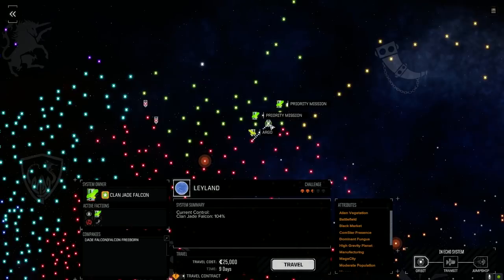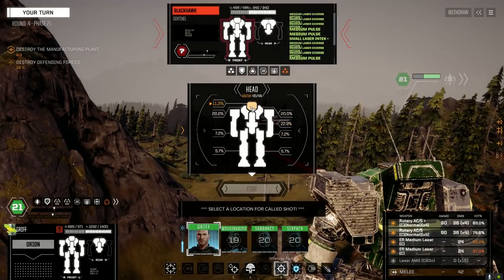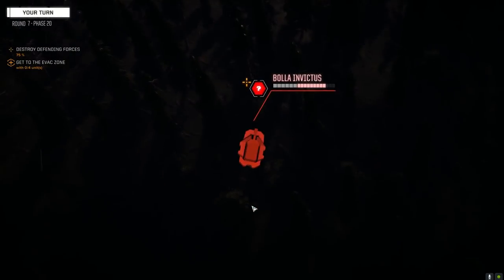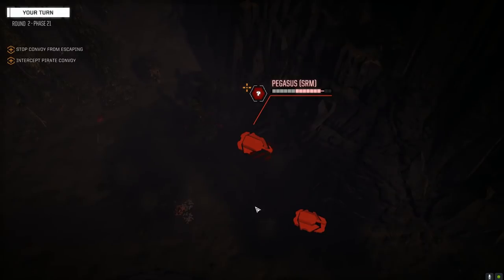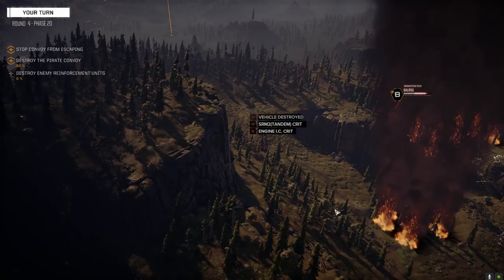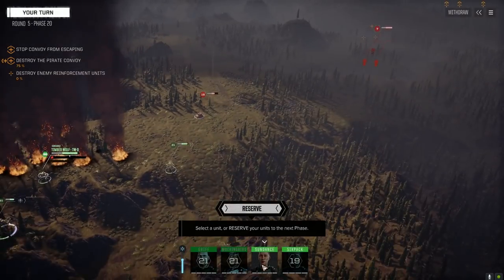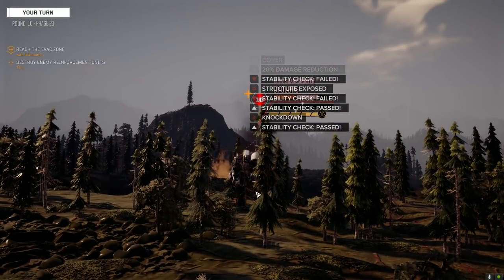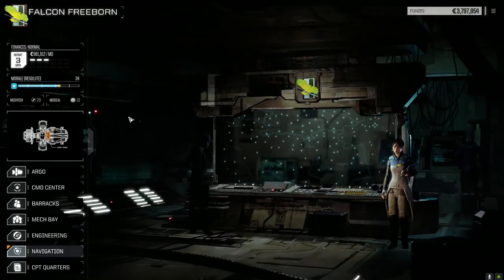Roguetech - Jade Falcon Freeborn - Ep67